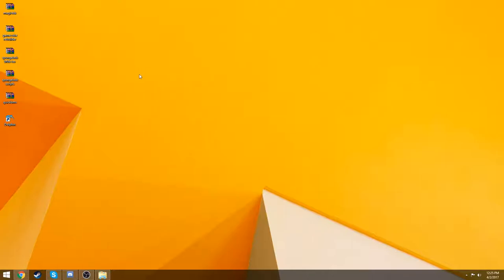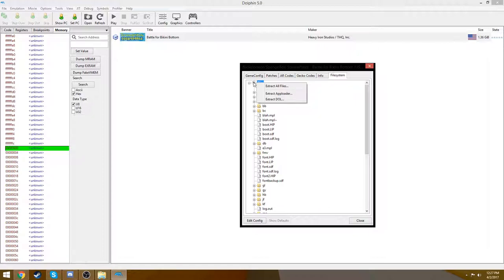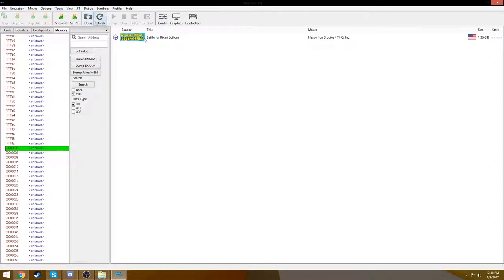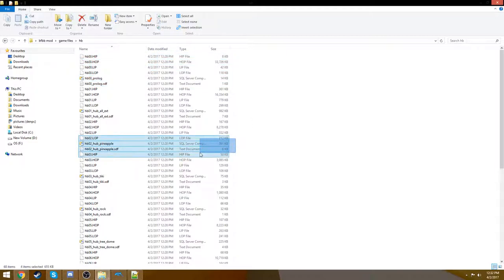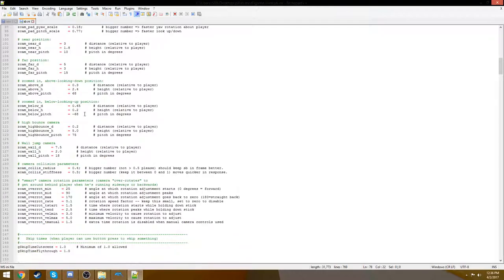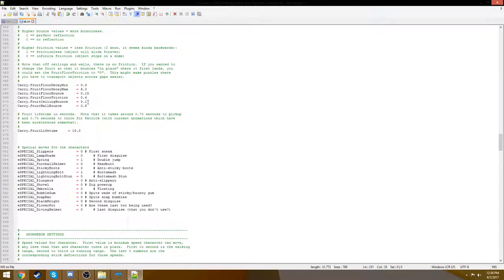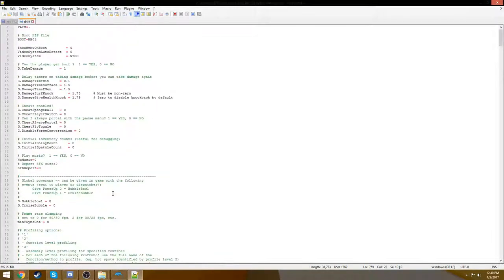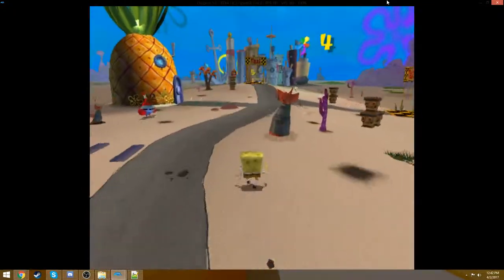HOW TO MOD BATTLE FOR BIKINI BOTTOM: Episode 1 Getting Started